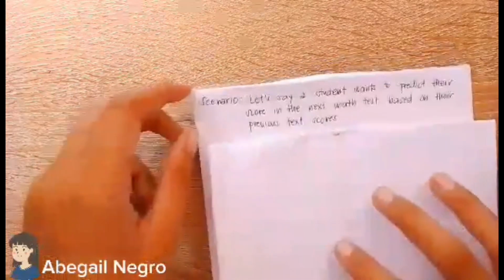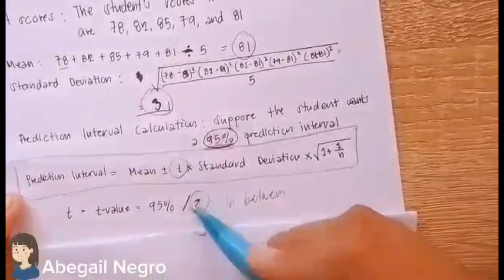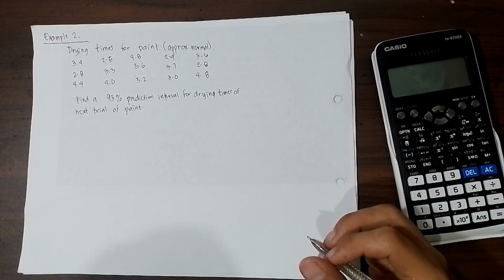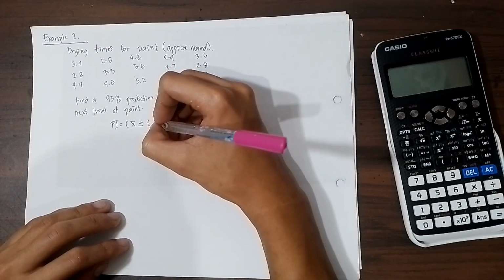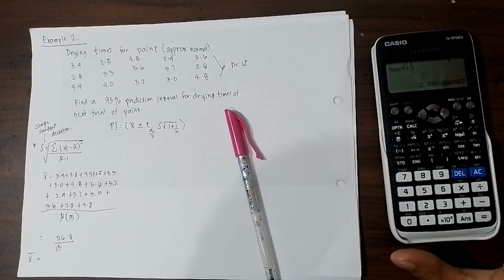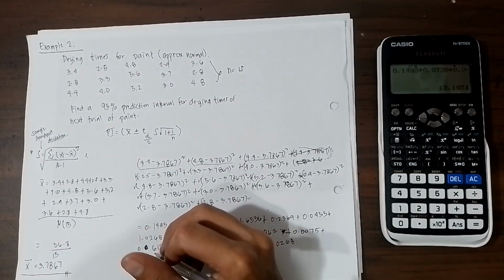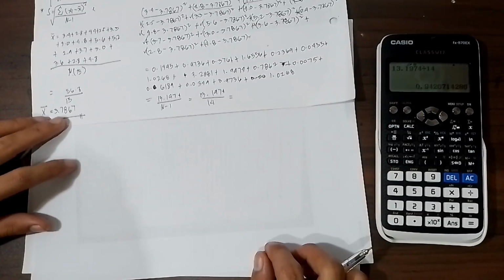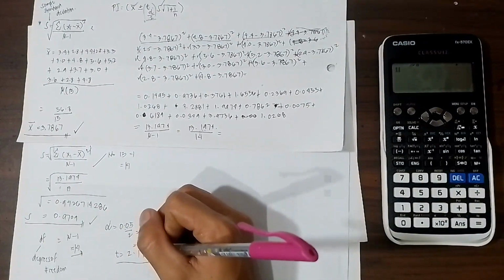7 June 2024